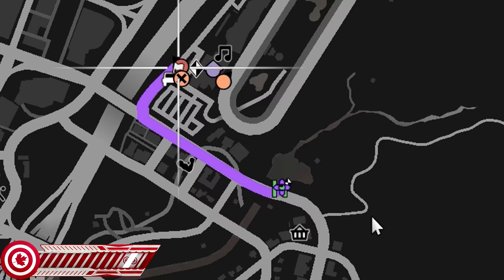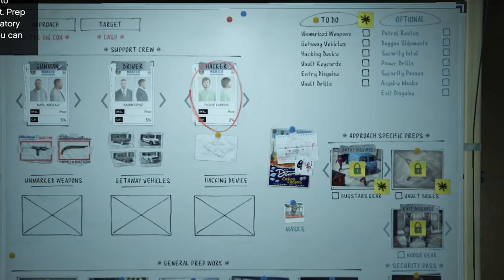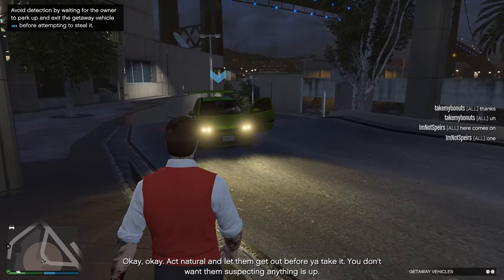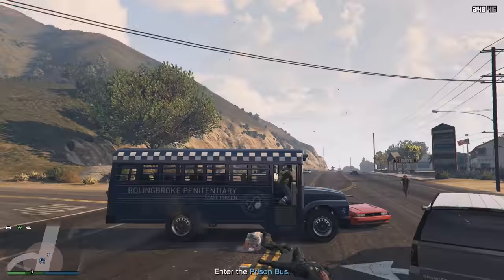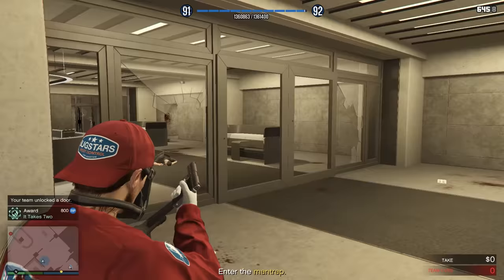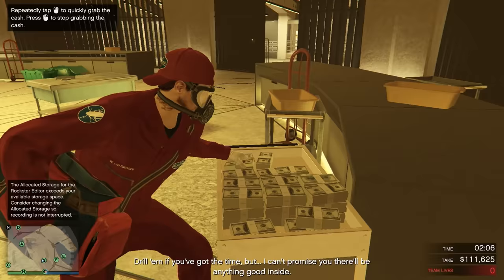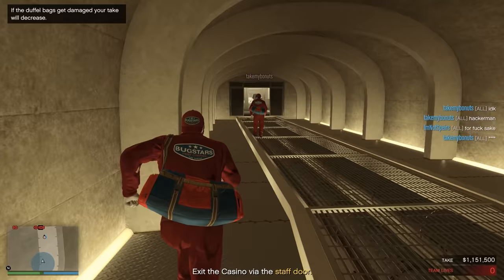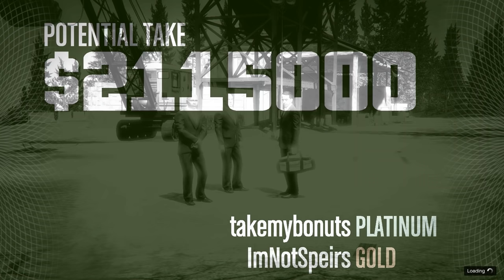I Tried my First Heist Ever in GTA Online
we're playing GTA Online and I finally tried my first heist ever,